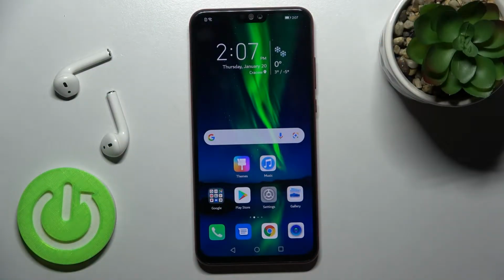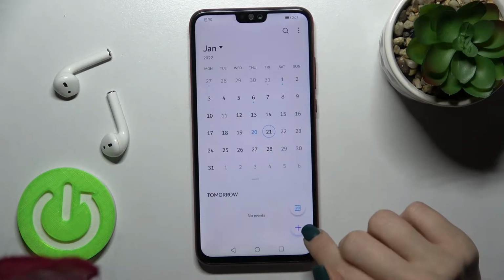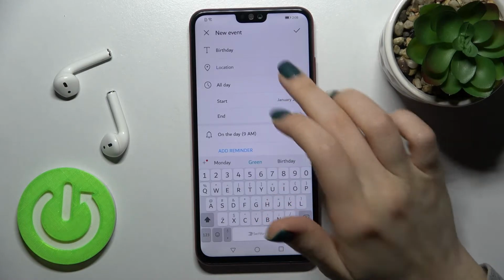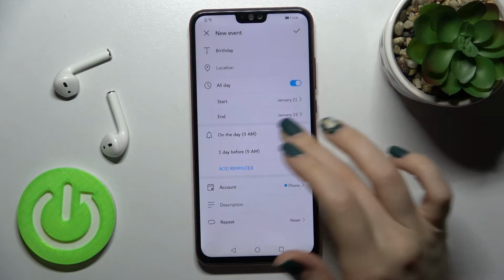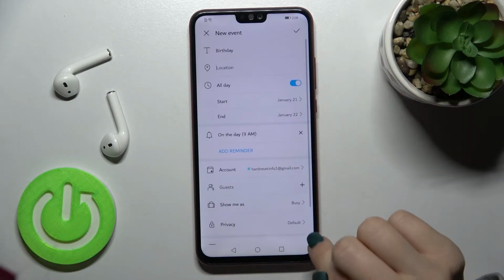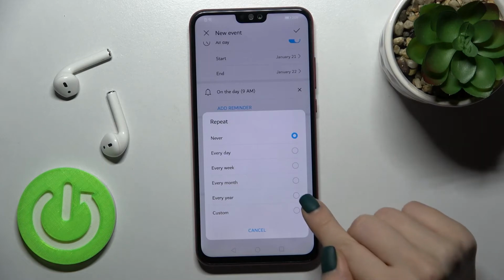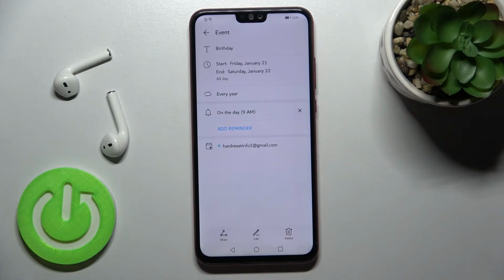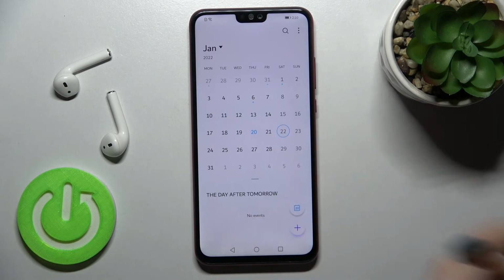Manage Calendar App – HUAWEI Honor 8x and New Event Adding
Many people download a lot of unnecessary apps to their phones to plan their days. But all of these apps become unnecessary if you know how to use the Calendar application correctly. Watch our video above and learn how to add a new event to the calendar on your HUAWEI Honor 8x. This will allow you to always stay on alert and not forget about important meetings. Good luck!

How to Add Reminder in HUAWEI Honor 8x? How to Add an Event on HUAWEI Honor 8x? How to Set Up Calendar Event in HUAWEI Honor 8x? How to Manage Calendar Events in HUAWEI Honor 8x? How to Create an Event in HUAWEI Honor 8x Calendar? How to Use Calendar App on HUAWEI Honor 8x?